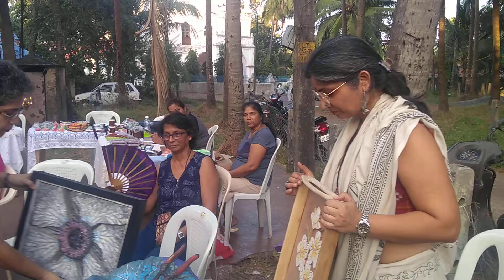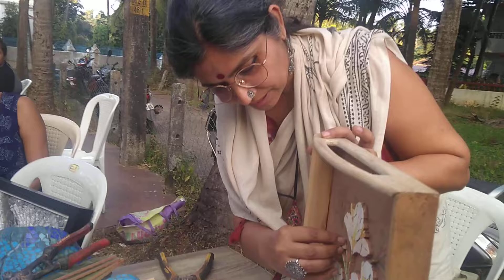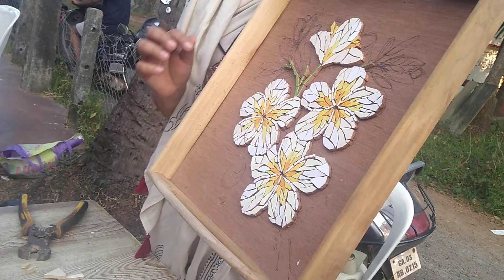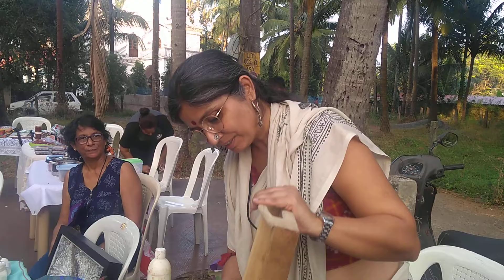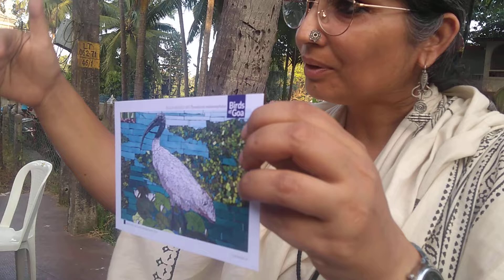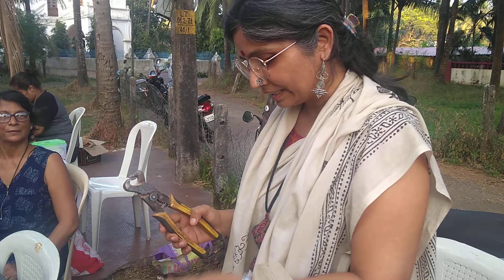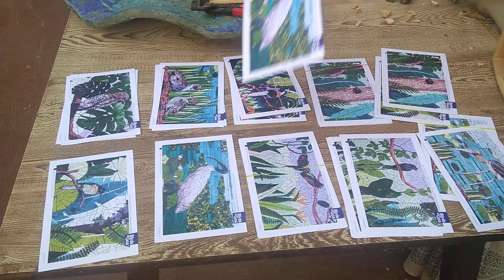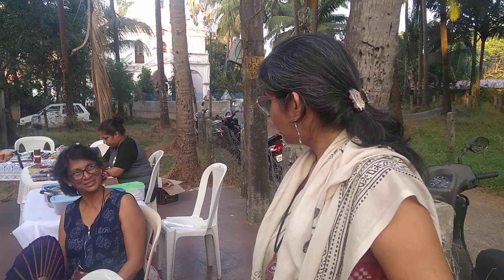Explaining mosaics... at the Made-in-Saligao event.... Nov 27, 2019.